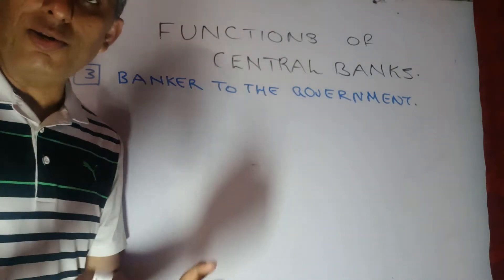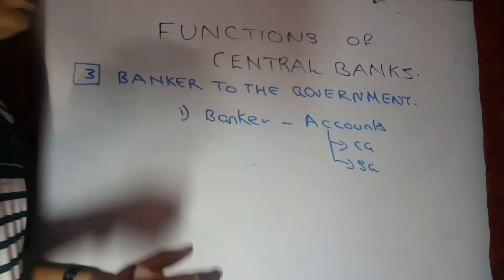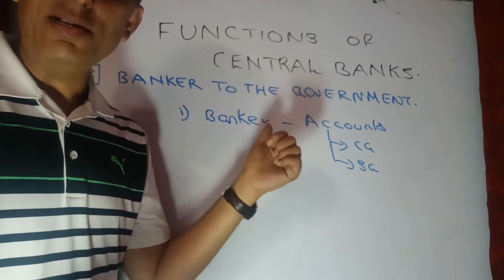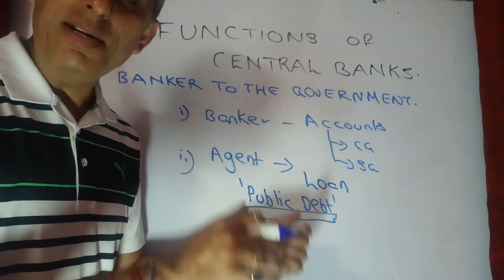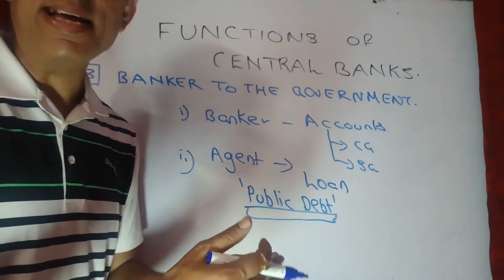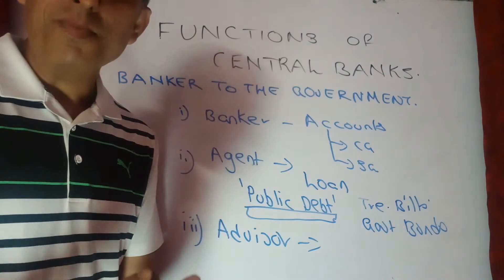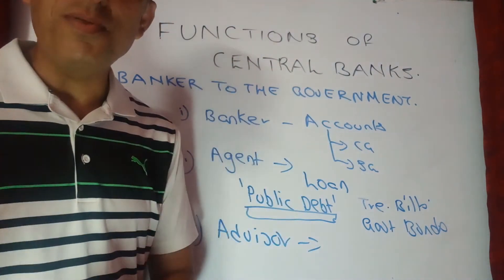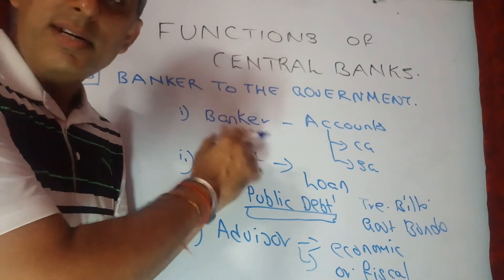Banker to the Government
Functions of Cental Bank (RBI)